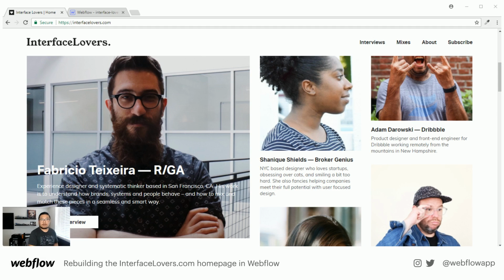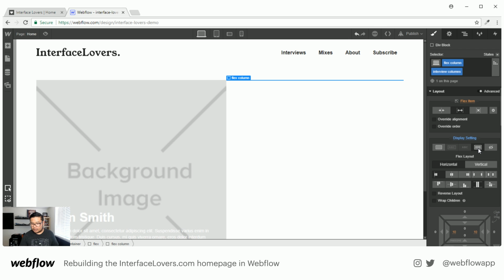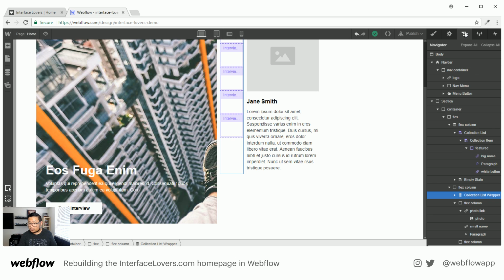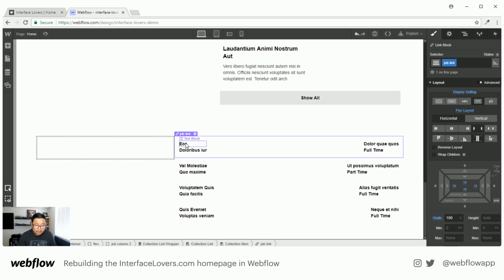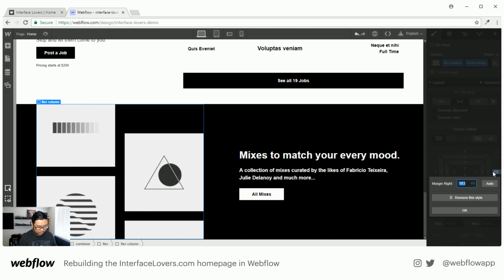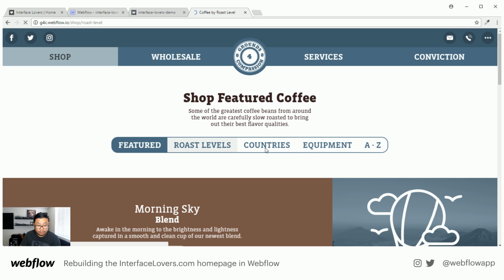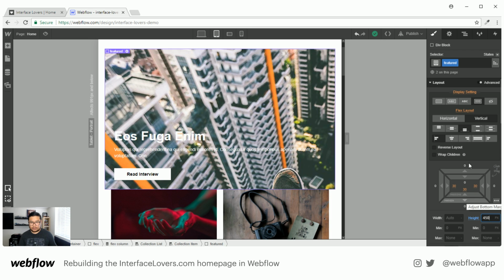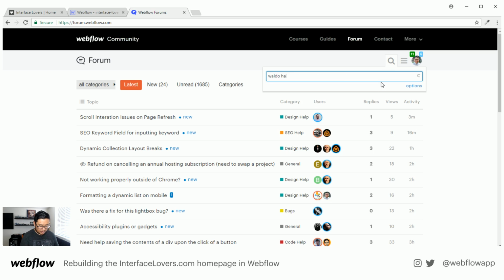Rebuilding the InterfaceLovers.com homepage in Webflow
Getting back into rebuilding popular websites in Webflow, this week we'll focus on InterfaceLovers.com . This site has a very clean design that can easily be rebuilt inside of Webflow.  We'll be focusing on the basics of element structure, setting up collections, and designing with dynamic content.